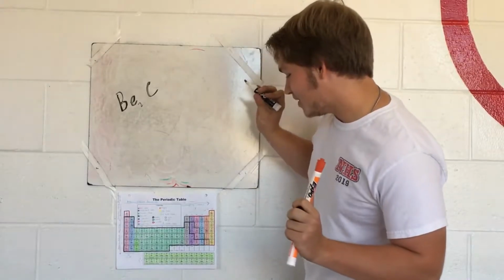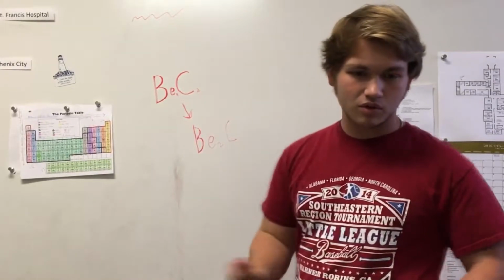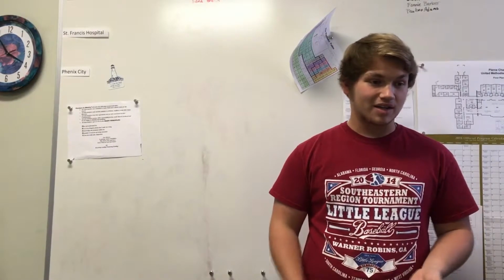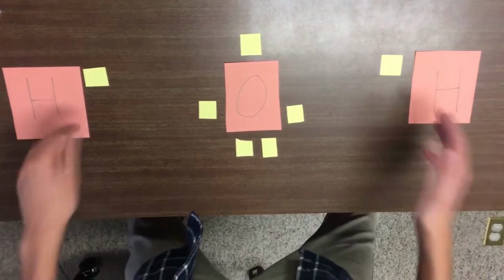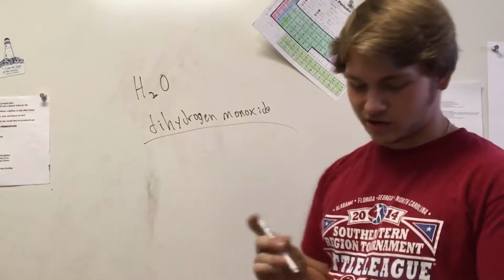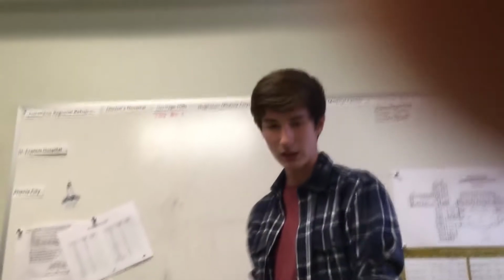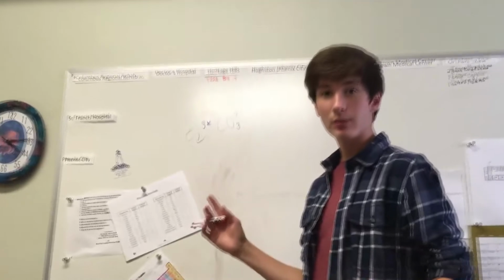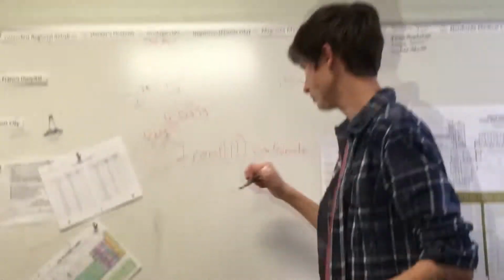Crash Course - Pre-AP Chemistry - Naming Ionic & Covalent Bonds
This special episode of Crash Course - Pre-AP Chemistry is a project made by these respected individuals - John White, Lucas Sheppard, Dana McNutt, Trey Butler, and Tyler Creative.

From the Editing Team that brought you Freya and the Dragon.

NHS FOR THE WIN